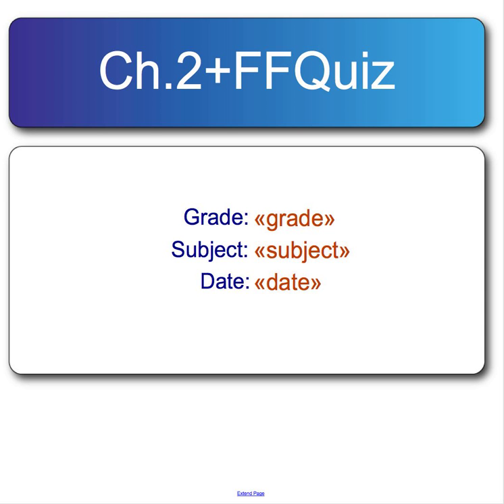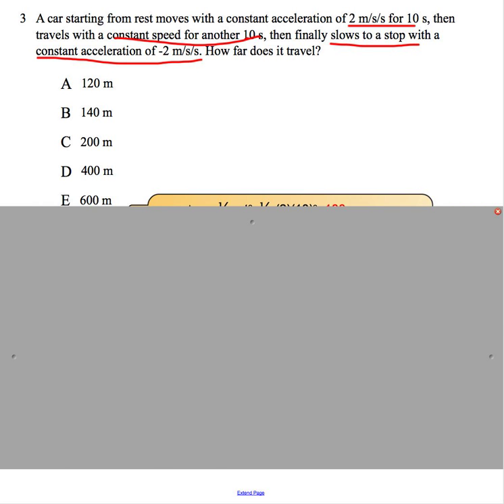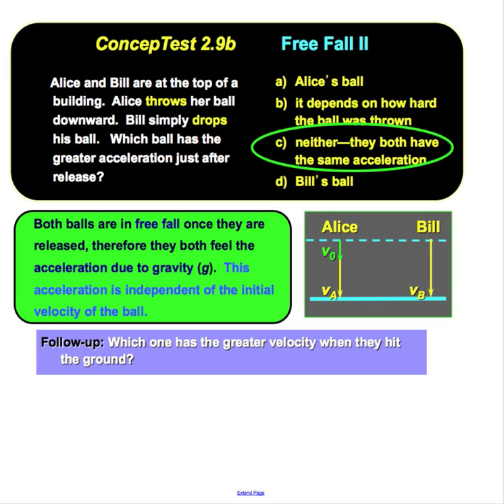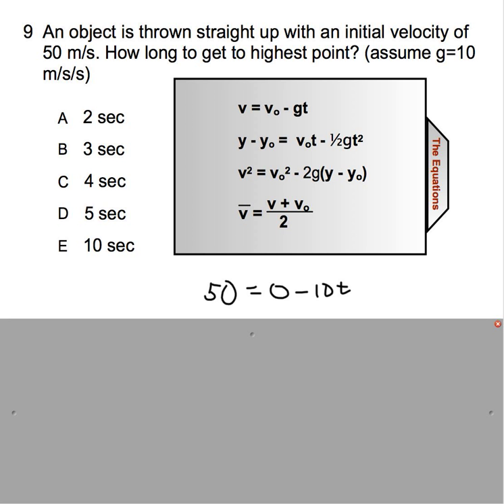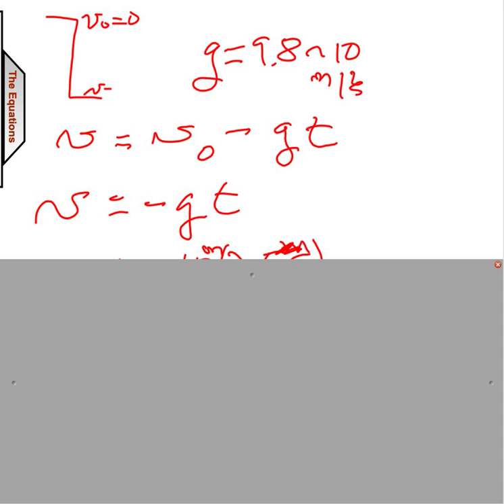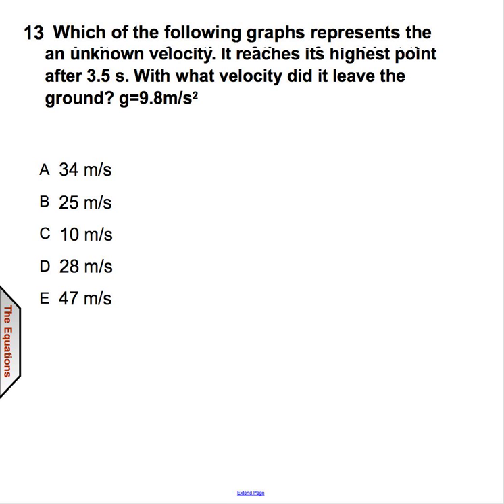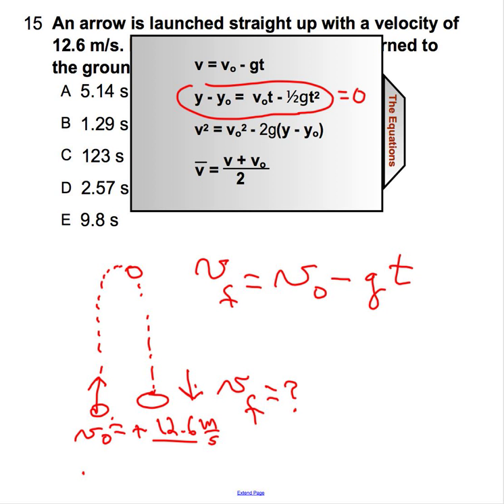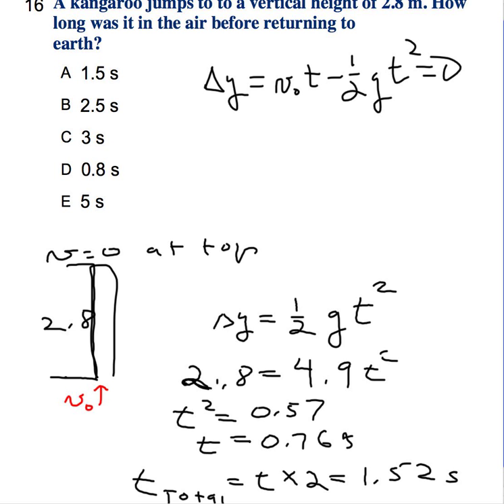Ch3FF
Quiz on Freely Falling Motion Problems